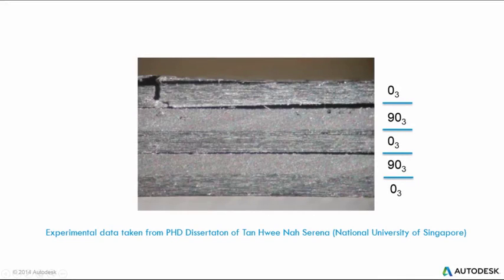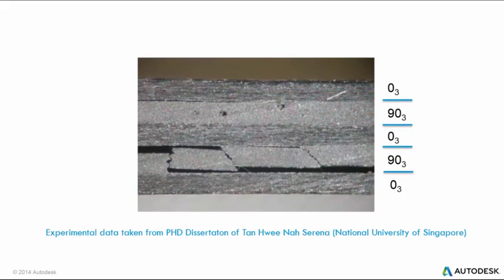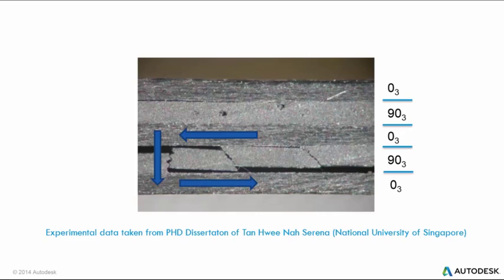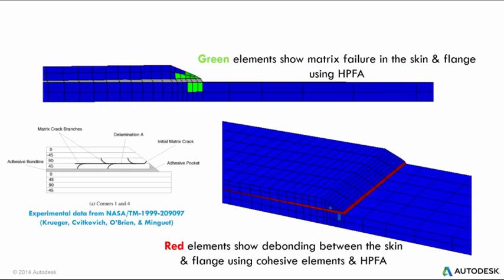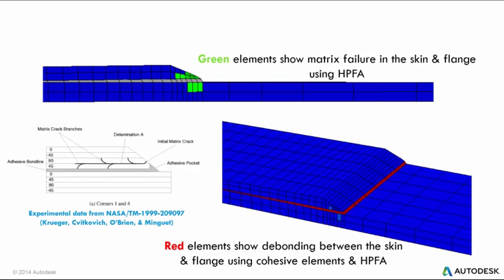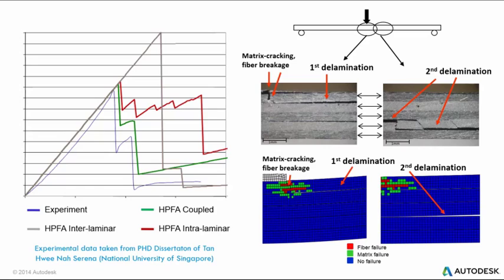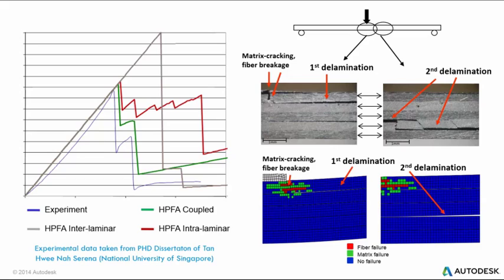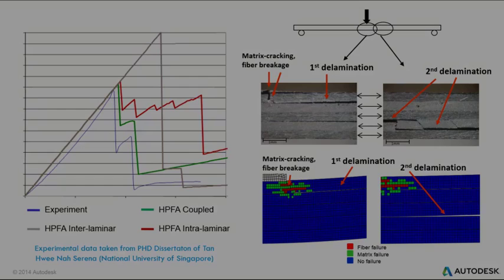Helius PFA - Composite delamination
Predict intraply and interply failure.